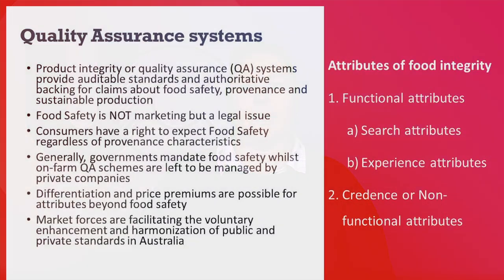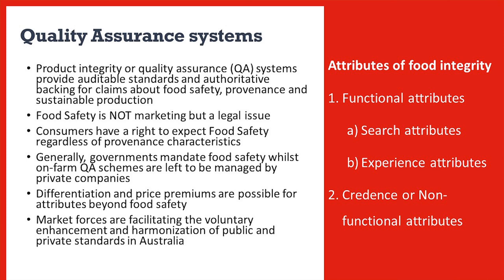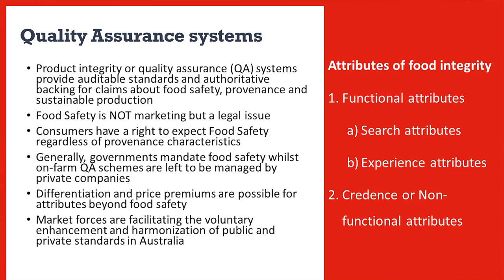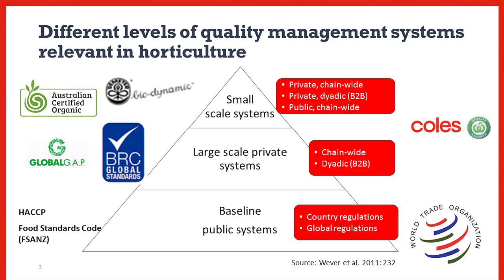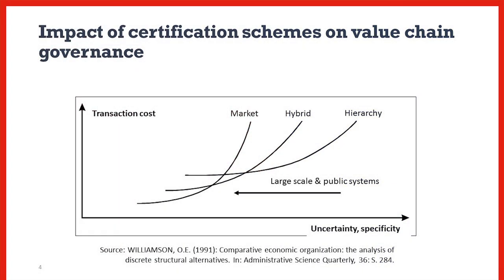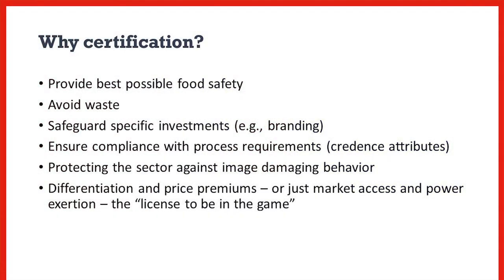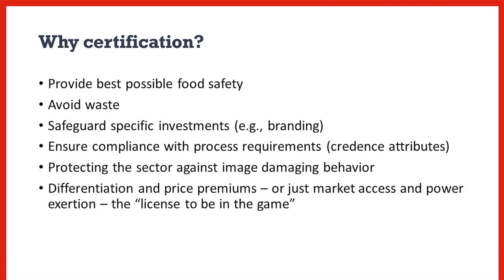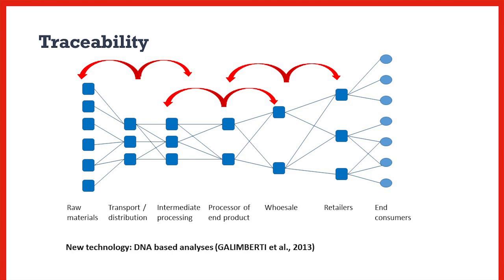Quality & Safety Standards